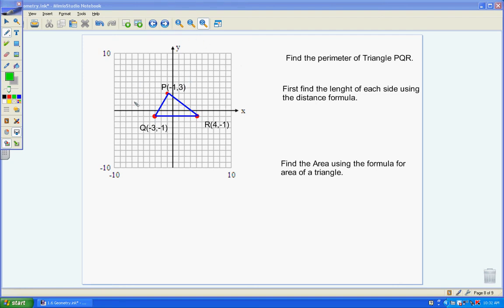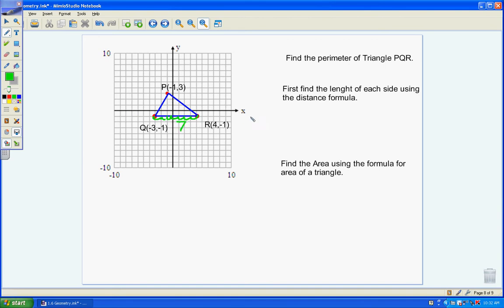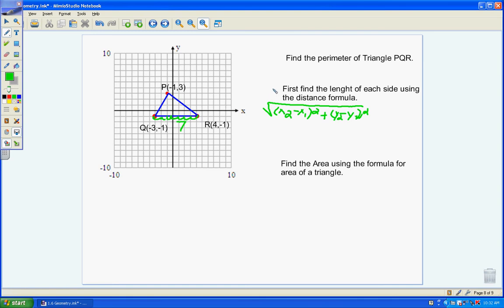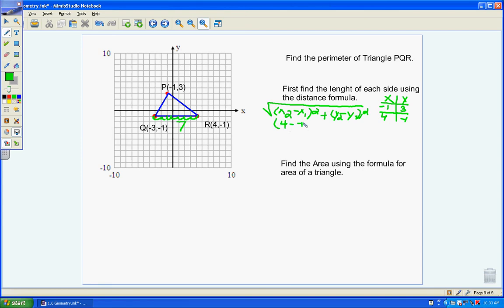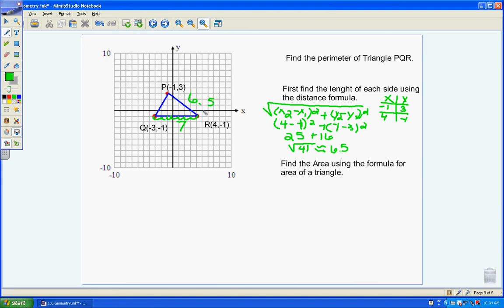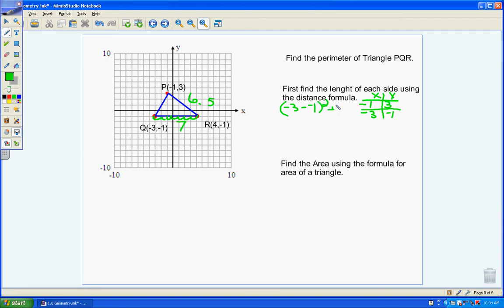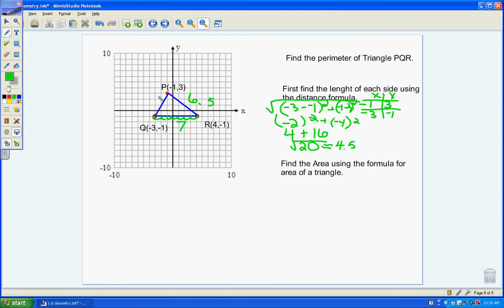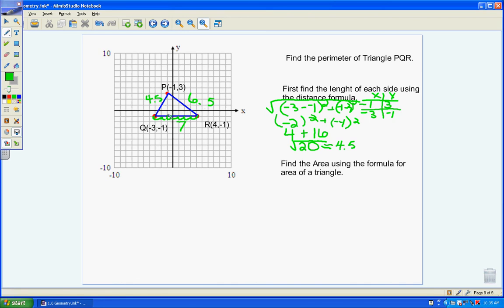Using distance formula to find lengths of triangle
Using distance formula to find the lengths of all sides of a triangle.